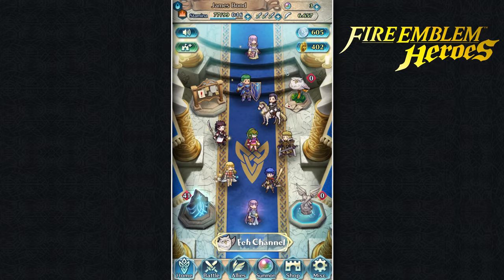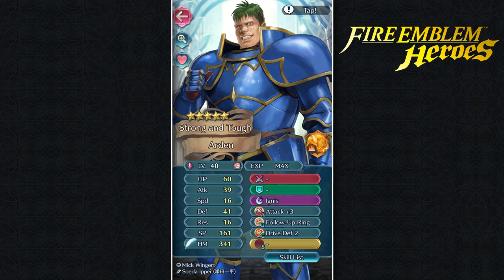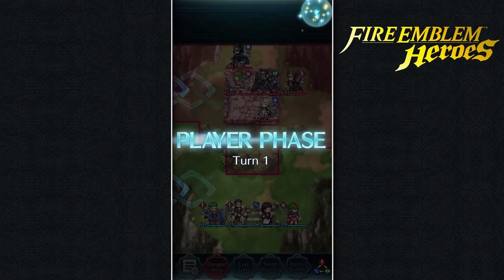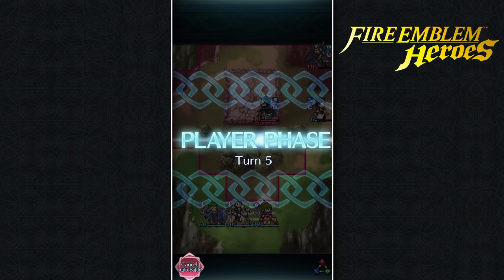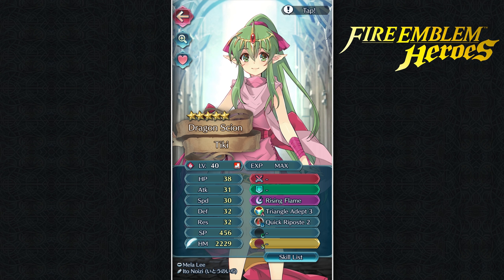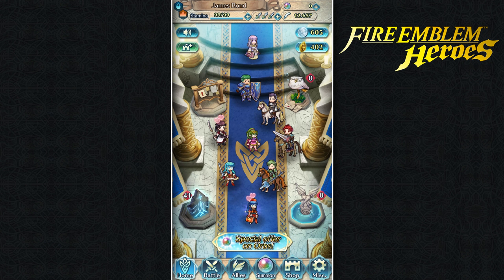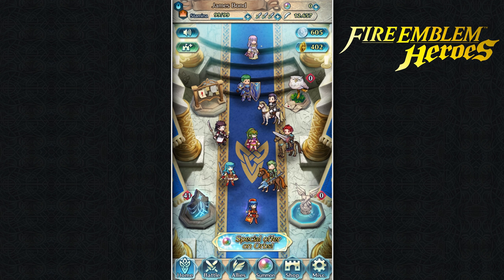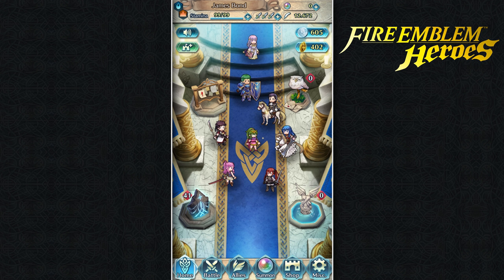Fire Emblem Heroes - Farming Hero Merit While I Sleep! How Many Feathers Did I Get in 8 Hours?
Welcome back to Fire Emblem Heroes for the iPhone or Android! Today we're going to be taking a look at the brand new method to grinding out Hero Merit for you characters very quickly, and efficently! Ever since Bound Hero Battles and Grand Hero Battles became zero stamina, you can get feathers a lot easier for free! Here is a small tutorial or guide, and some results for eight hours of farming!